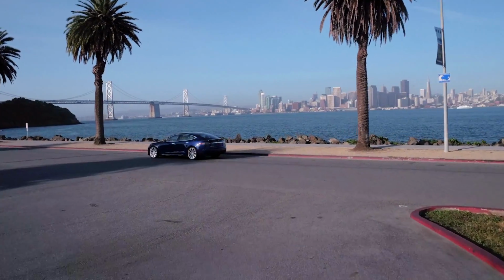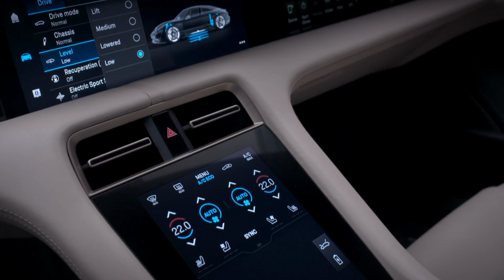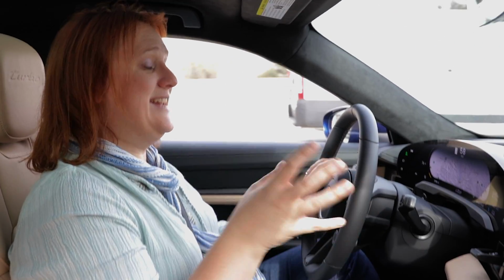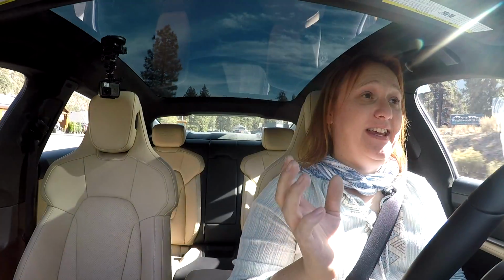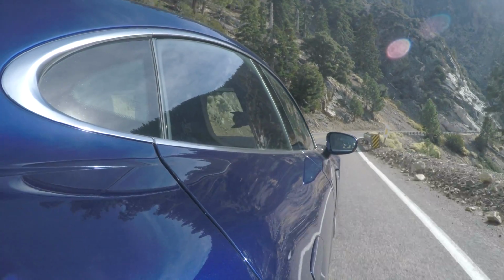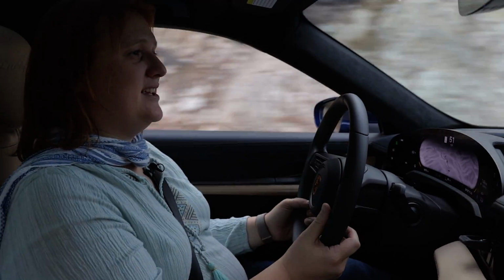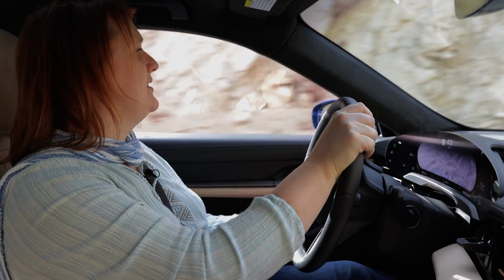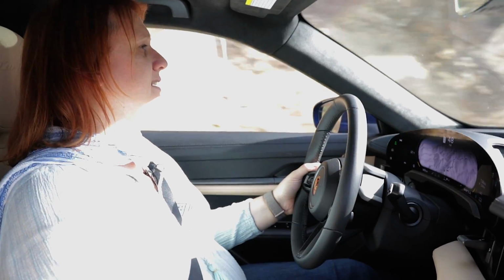2020 Porsche Taycan Turbo - Very Expensive - But Also Very Good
With a starting price from $105,150 for the Porsche Taycan 4S(and the Porsche Taycan Turbo and Porsche Taycan Turbo S starting from $152,250 and $186,350 respectively), Porsche's first all-electric car isn't exactly affordable for most.

But as we discovered on the official West Coast press drive event for the Porsche Taycan last November at the wheel of the 2020 Porsche Taycan Turbo, the Taycan isn't just another high-priced luxury electric car.

And it's not a "Tesla Killer" either. To say as much would be an insult to both Tesla and Porsche.

No, it's something far, far more. A truly exciting, engaging driver's car that embodies Porsche's ethos and just happens to be electric.

Porsche provided Transport Evolved with airfare, lodging and meals to enable us to bring you this first person drive report.